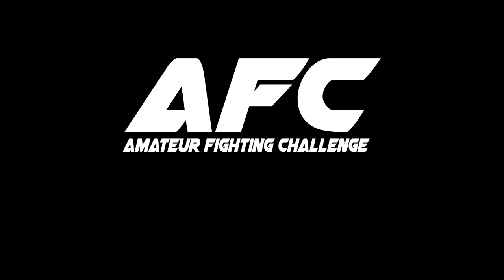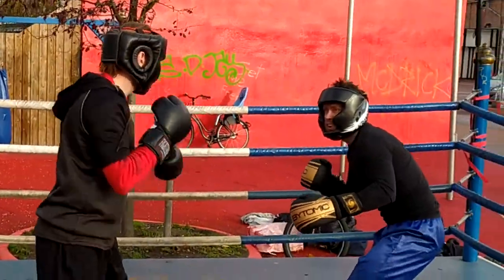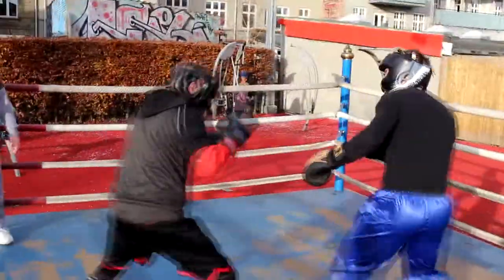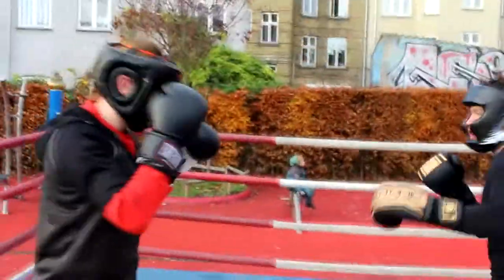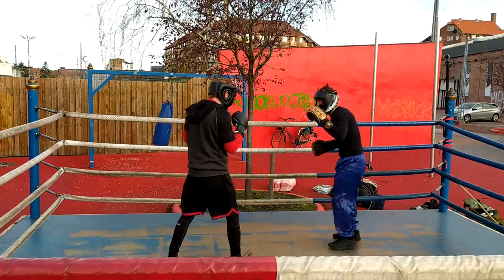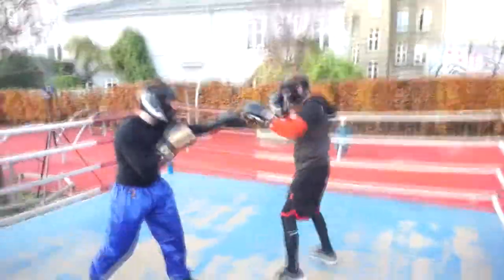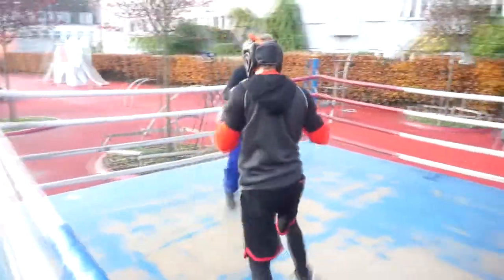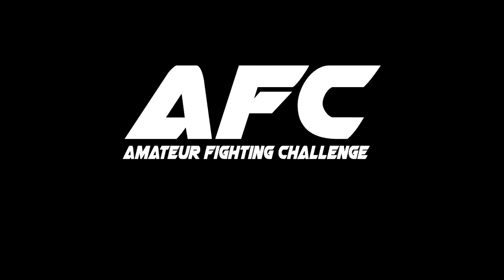AFC1 match5 (Damian vs Alex)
Welcome to the firt AFC (Amateur Fighting Challenge) boxing event.
it's a friendly non-official light contact tournament, where hobbysts and amateurs can test their skills and gain new experiences.
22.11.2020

0:00 Intro.
0:25 Round1.
3:14 Round2.
6:07 Round3.